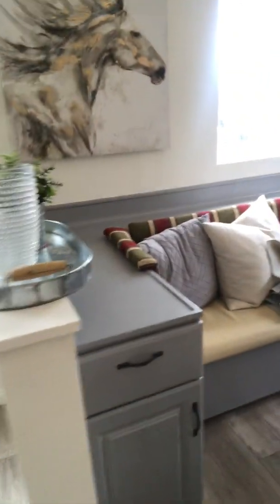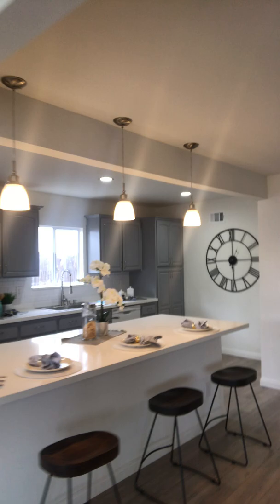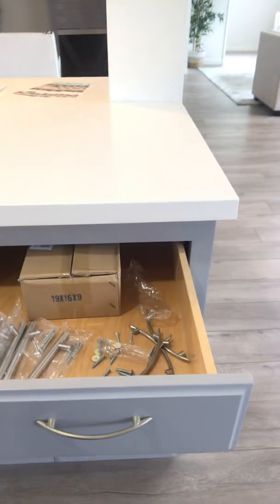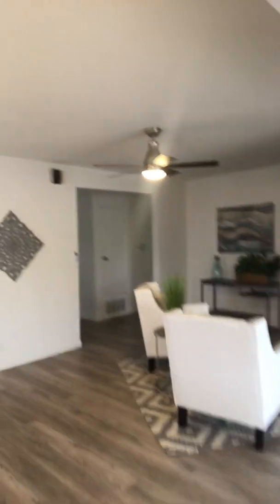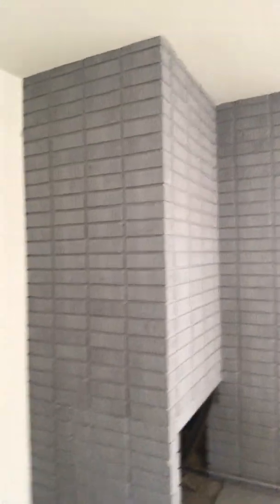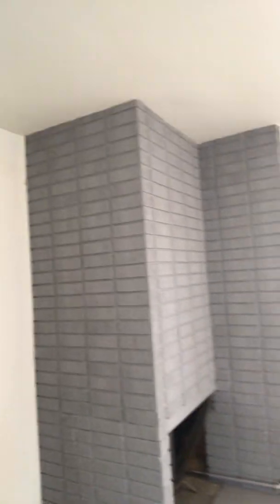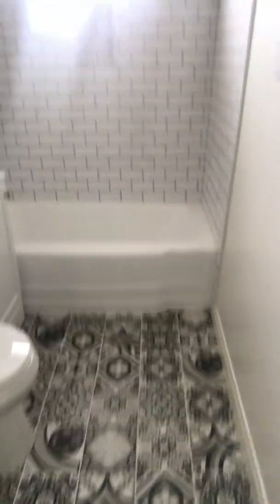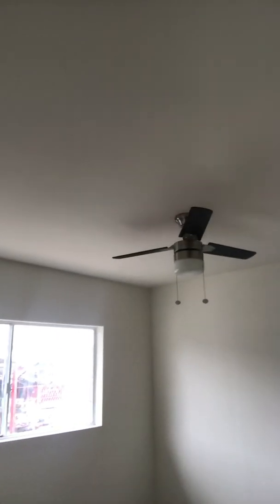Chris C Testimonial